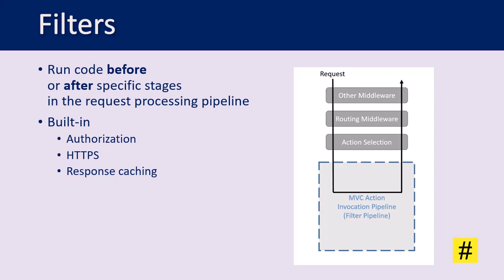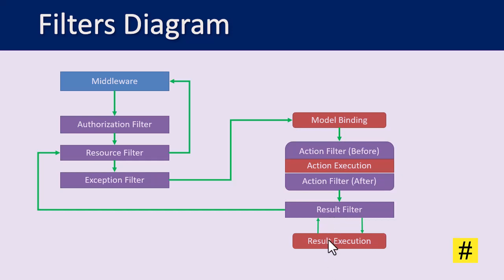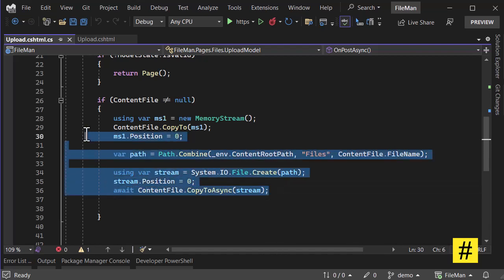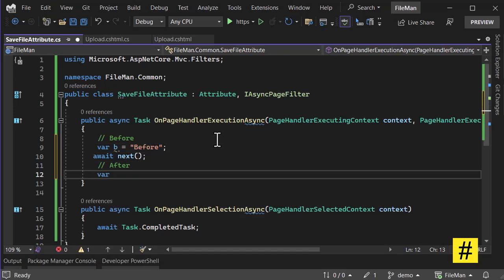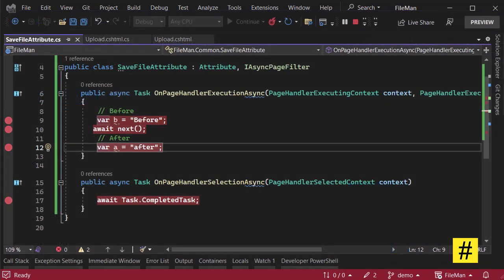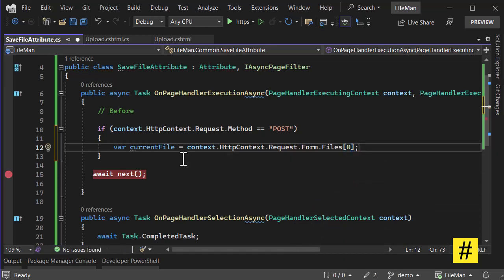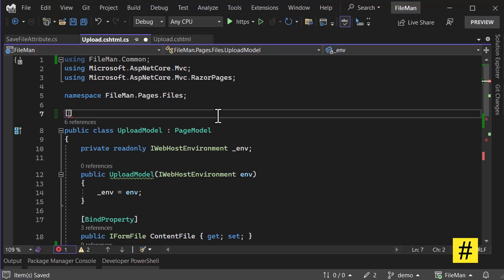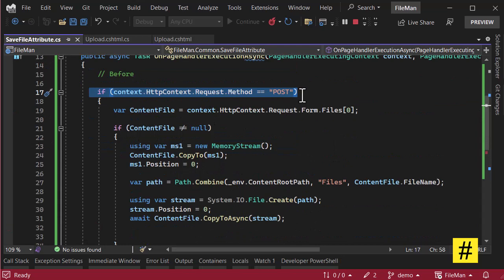Page Filters in ASP.NET Core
Learn how to use Pag Filters with Dependency injection in an ASP.NET Core application.
We use Page filters to store files from OnPost method to disk.